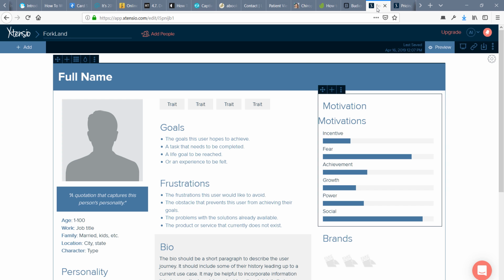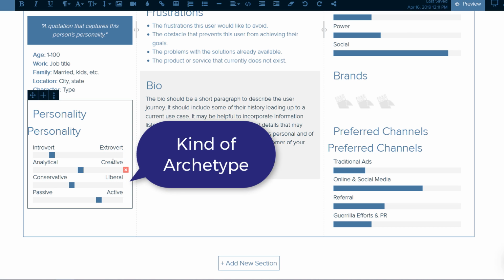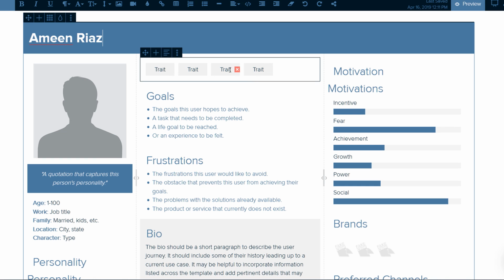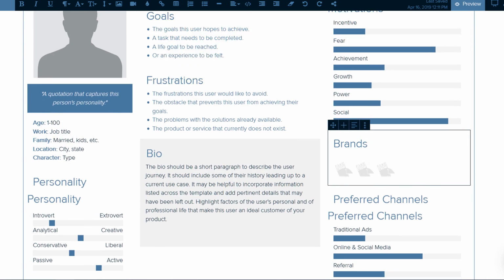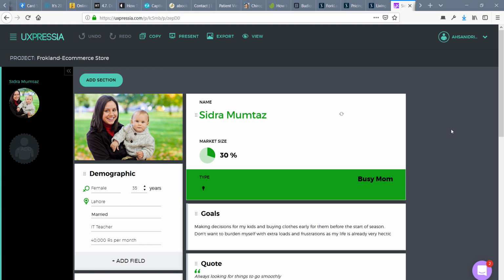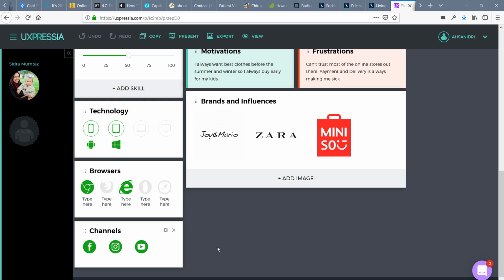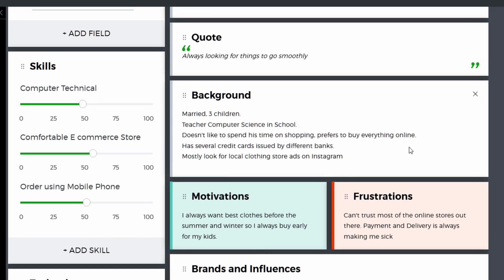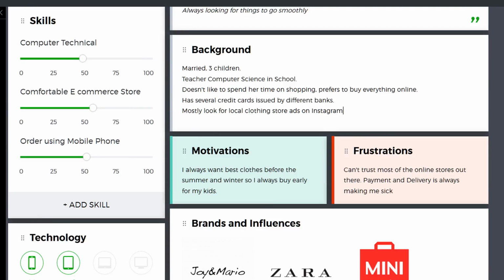Online Tools to Create User Personas - UX Design Process for Beginners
In this video, you will learn how to create user personas using online tools like Xtensio and UXPressia. I will also explain each section of user personas like user goals, user motivations, demographics, user personality, and archetype.

17+ Pro UI UX Design Course bundle for $99 (Biannual)